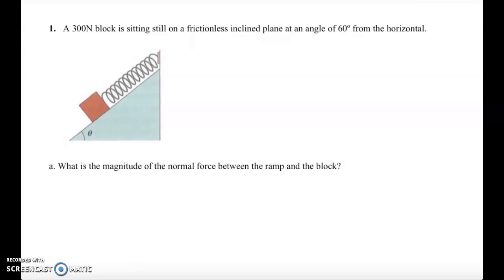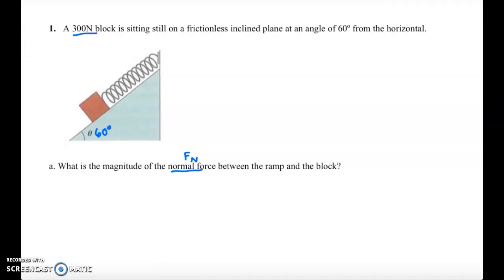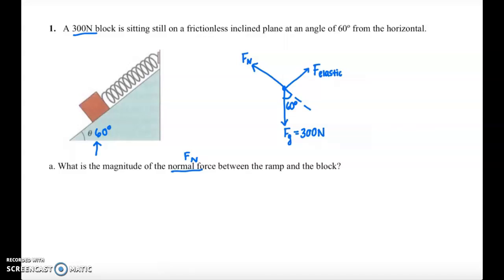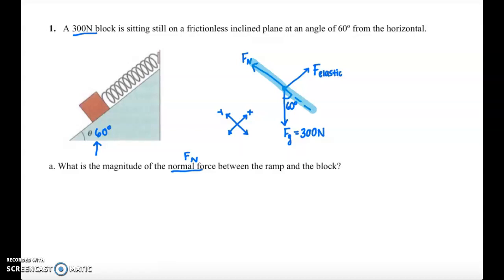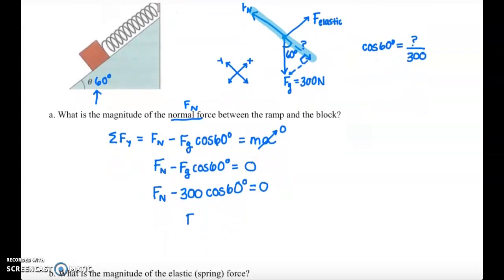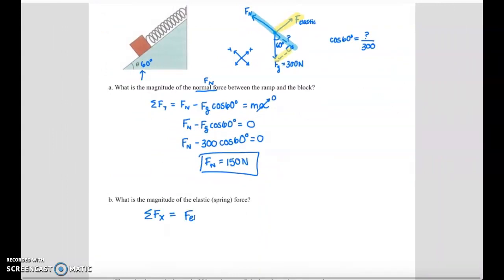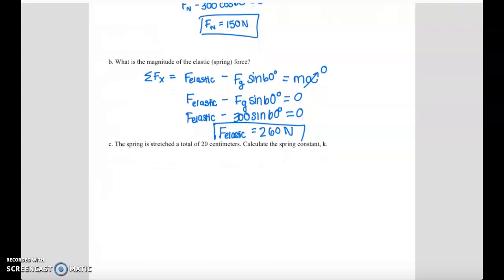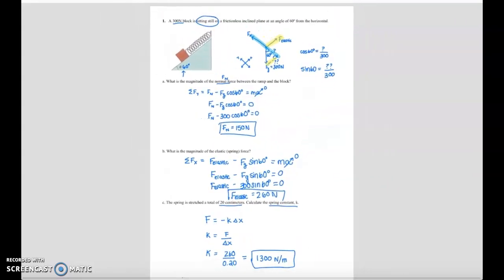Mechanics Problem #2 - Inclined Plane, Forces, Hooke's Law